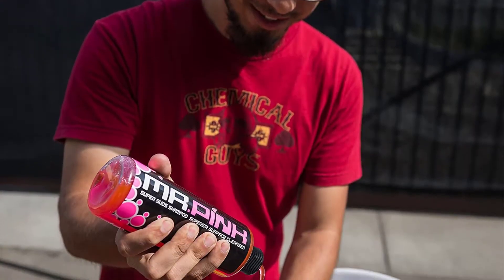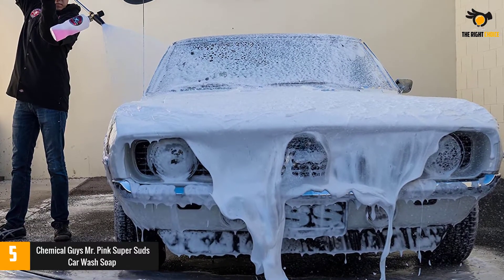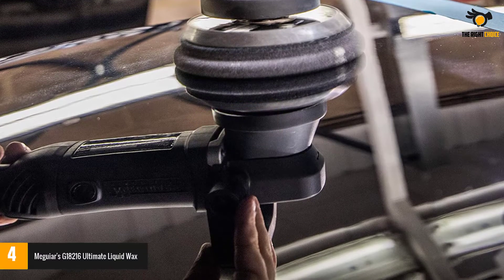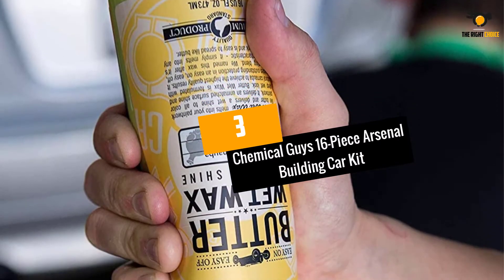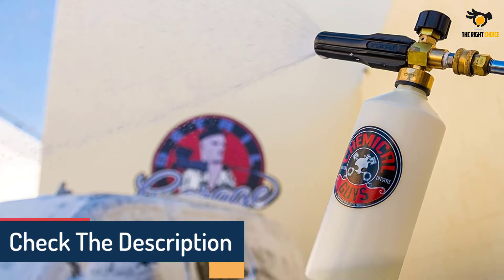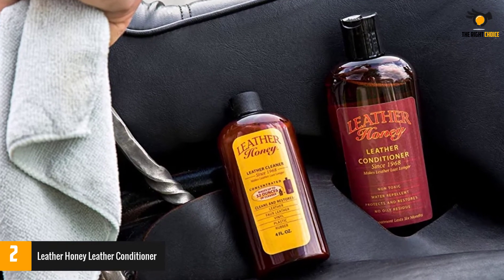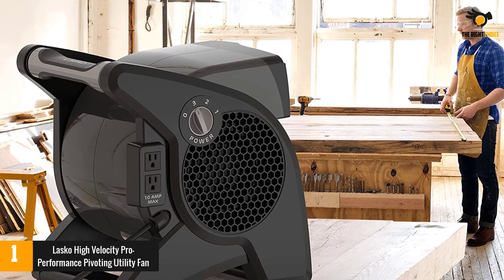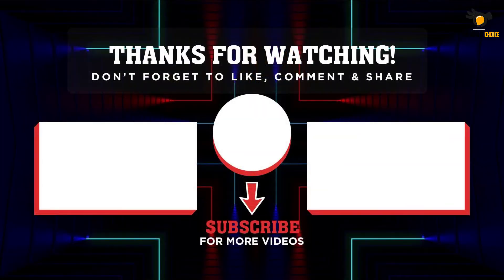The 5 Best Car Cleaning Products of 2021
☛ All The Links to Best Car Cleaning listed in this Video:-

►5. Chemical Guys Mr. Pink Super Suds Car Wash Soap.

► 4. Meguiar's G18216 Ultimate Liquid Wax.

► 3. Chemical Guys 16-Piece Arsenal Building Car Kit.

► 2. Leather Honey Leather Conditioner.

►1.Lasko High Velocity Pro-Performance Pivoting Utility Fan.